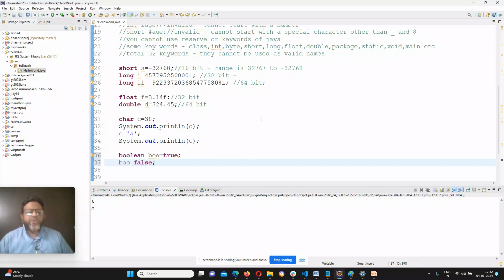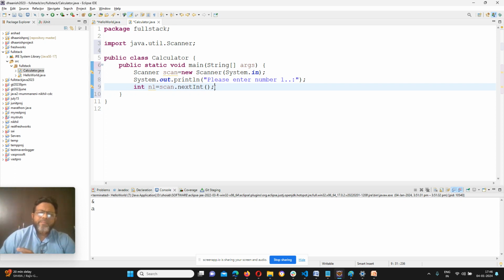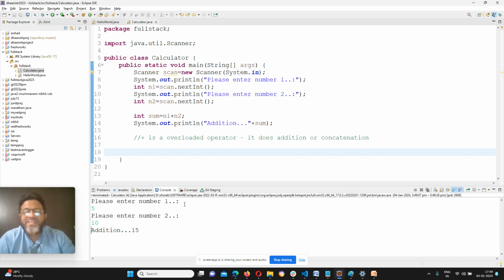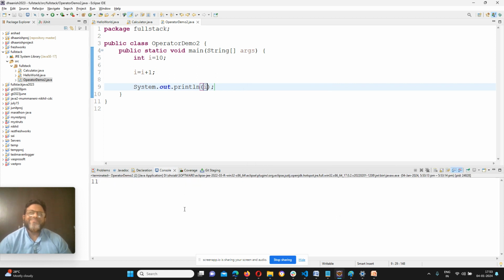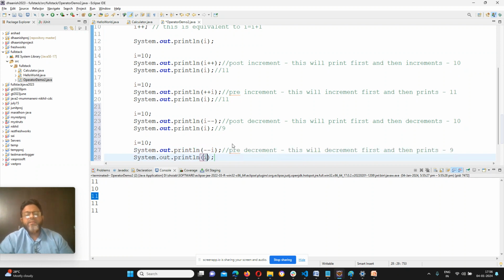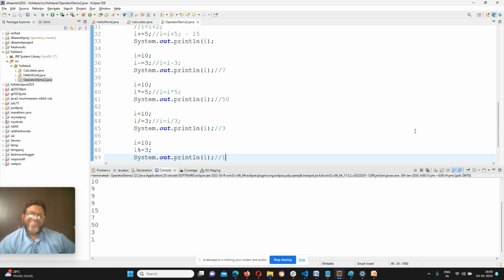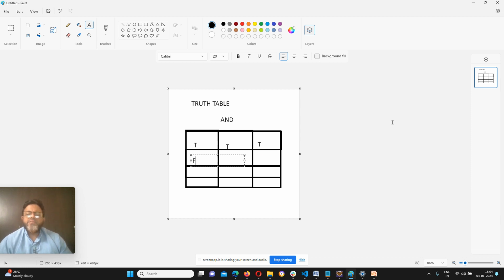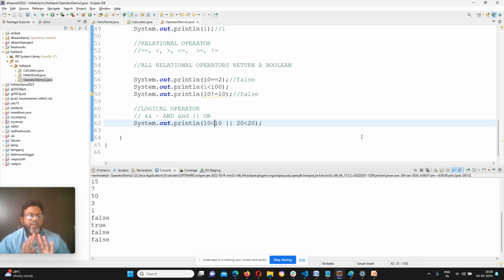Java Class3 Operators